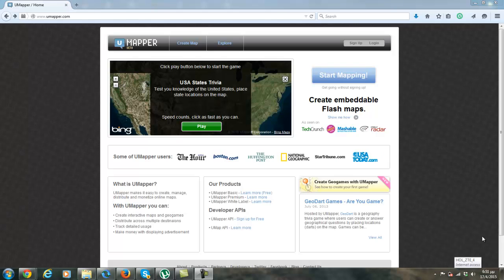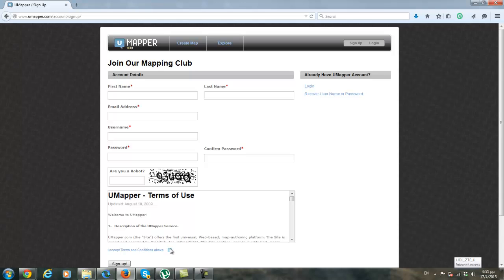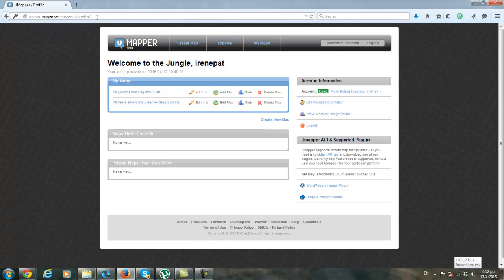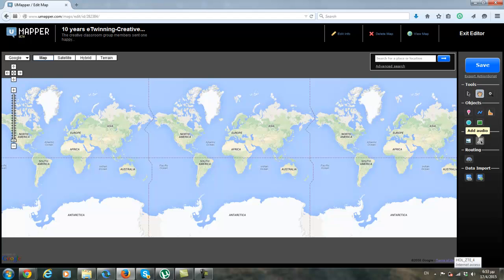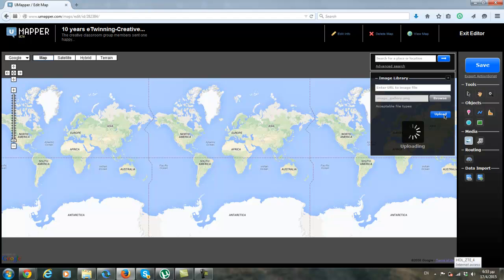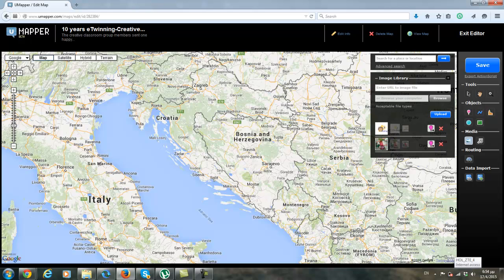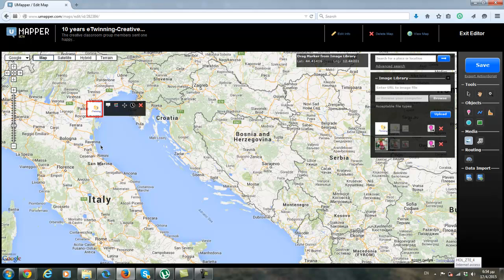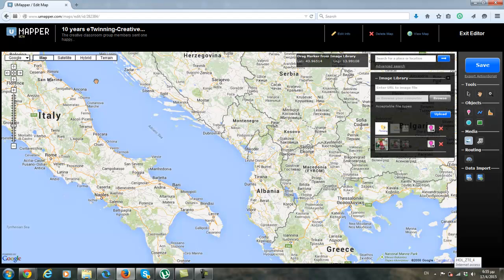Tutorial on umapper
Tutorial about the use of the web 2.0 tool umapper